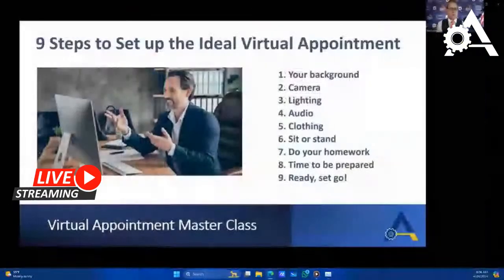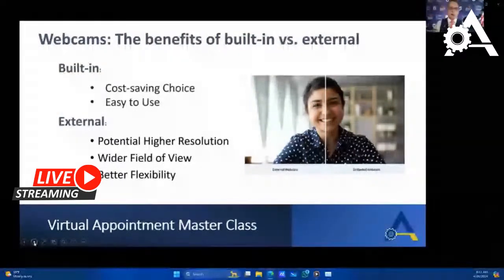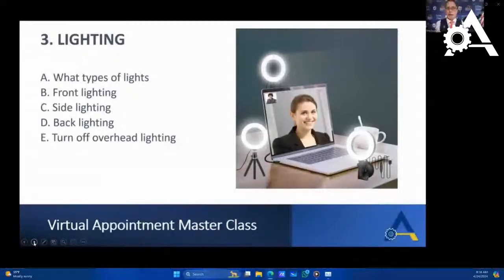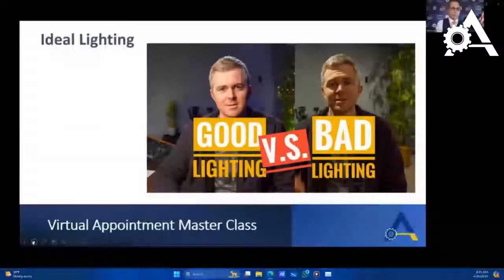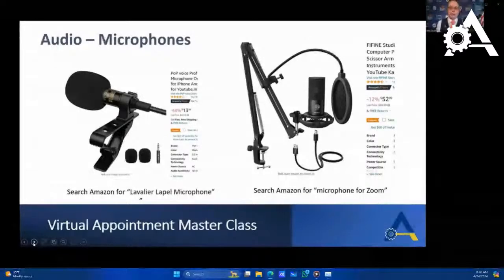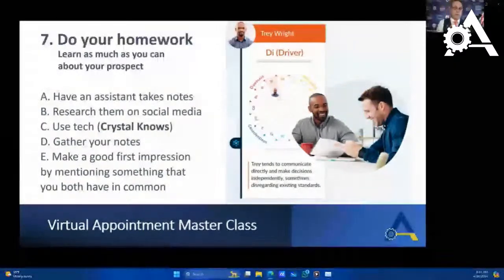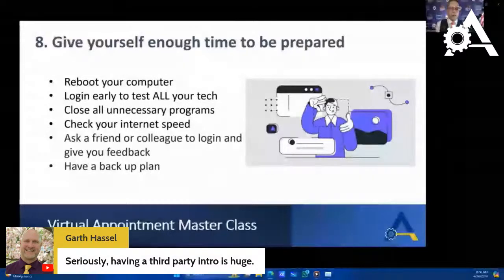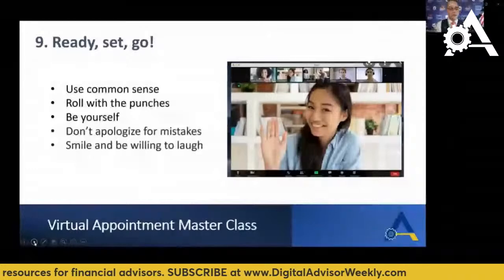Improve Your Online Meetings: Easy Tips for Financial Advisors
🚀 Elevate your virtual meetings with these essential best practices tailored for financial advisors! In this video, we dive deep into the strategies that will transform your online consultations, making them more effective and engaging. Whether you're looking to enhance client relationships or streamline your digital interactions, these tips are your key to success.

🔹 Professional Setup: Discover how to fine-tune your virtual space to radiate professionalism and trust.
🔹 Seamless Tools: Learn about innovative tools that make your presentations smooth and impressive.
🔹 Engagement Mastery: Get the inside scoop on using digital body language to keep your clients engaged from the first hello to the final goodbye.

Why settle for ordinary meetings when you can deliver extraordinary experiences? Step up your game and see the difference today! And if you're looking to get personal tips on boosting your digital marketing strategies, let’s connect for a 15-minute chat.

📸 Connect on Linkedin. We reply to DMs.